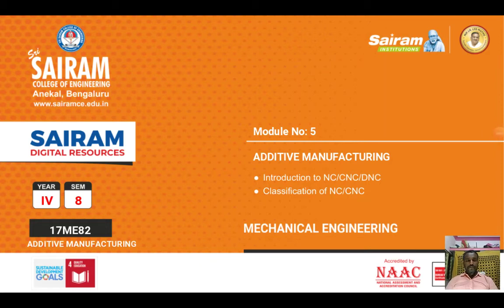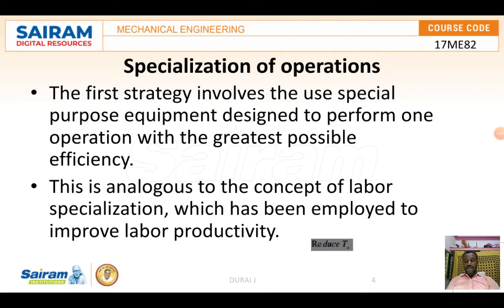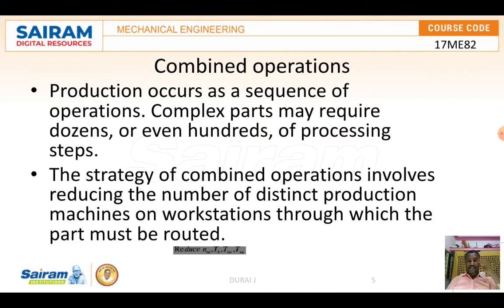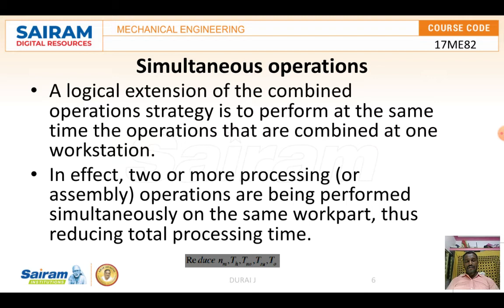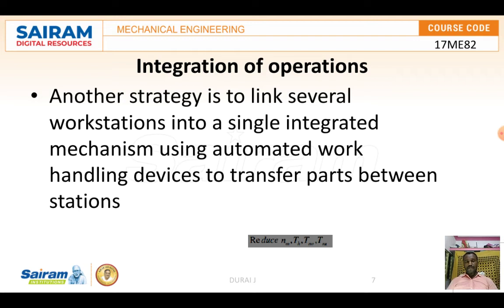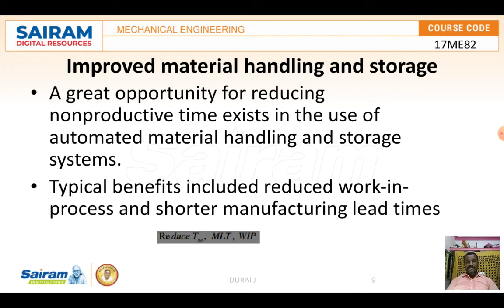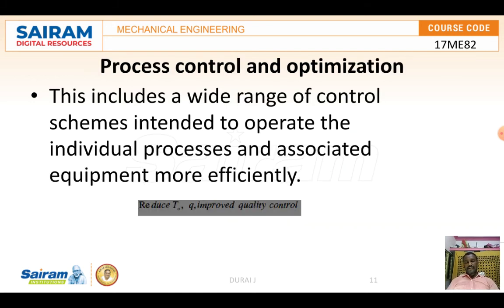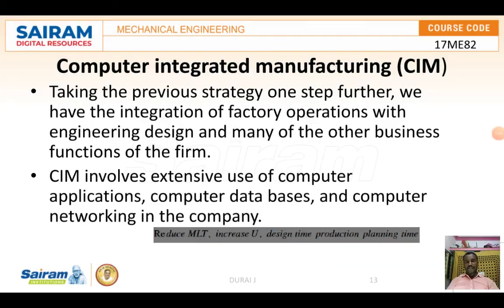Lecture Video 7_17ME82_Module 5_NC/CNC machines_ Durai J